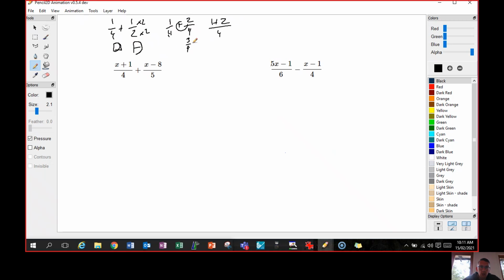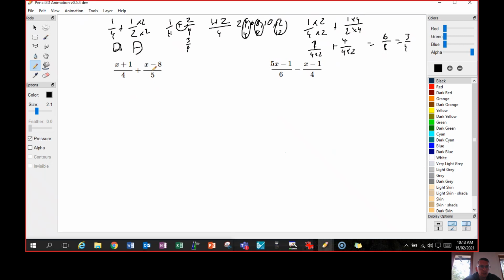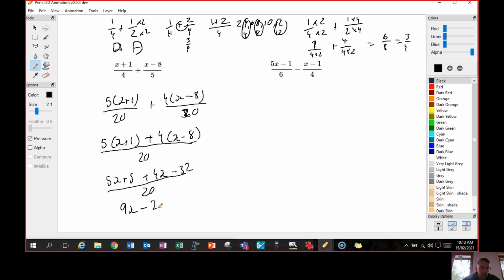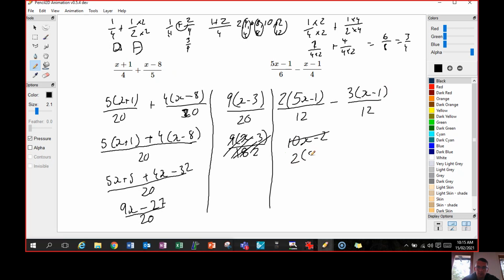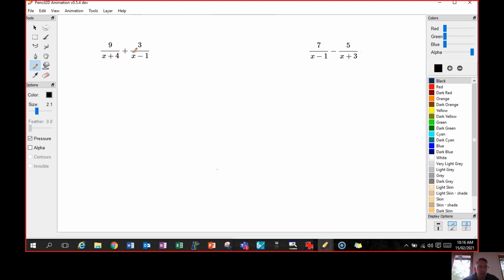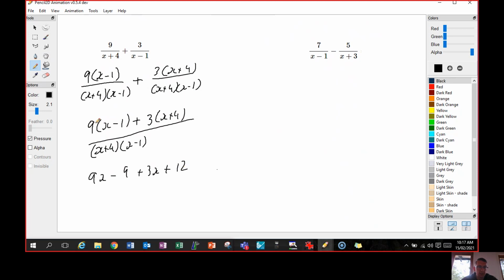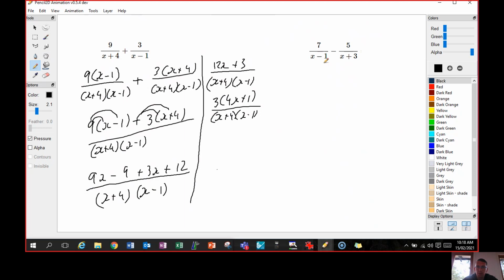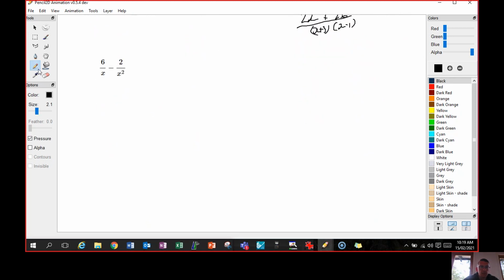Adding and subtracting algebraic fractions (Sorry no audio)